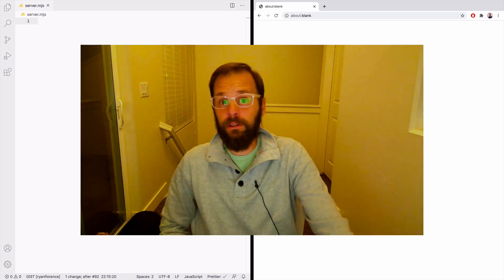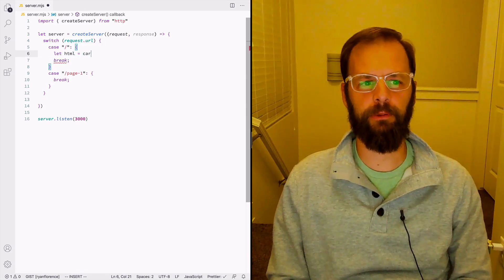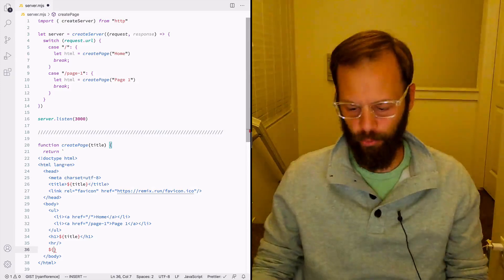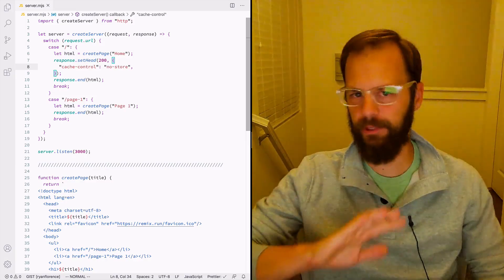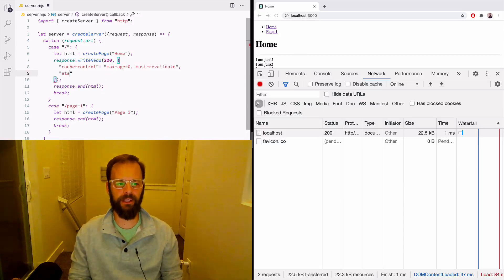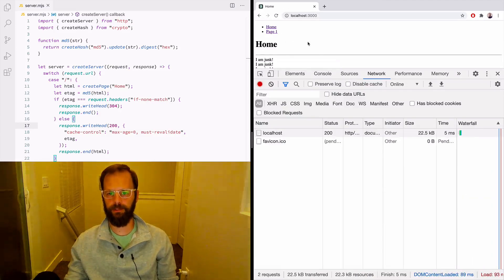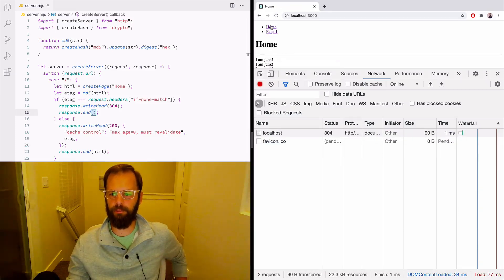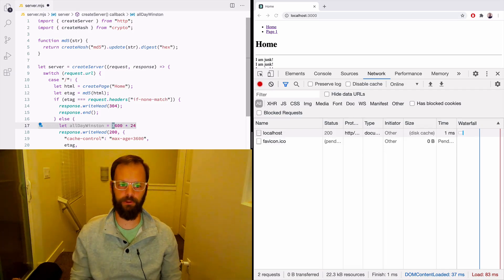Remix Run - Introduction to HTTP Caching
HTTP Caching is a web fundamental every web developer should eventually learn. The quickest way to a slow website is to not understand caching and ofc, the best way to make your website fast is to take advantage of it.

In this video we'll explain the basics of HTTP caching, how web browsers respond to it, and how CDNs take advantage of it, by building  a bare-bones Node.js server and then quickly see how to specify caching headers in a Remix App.